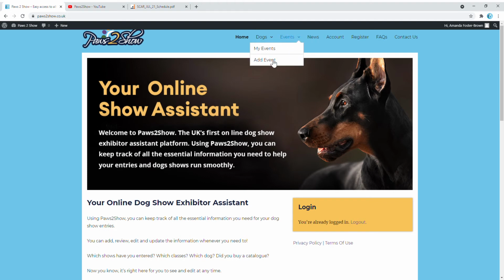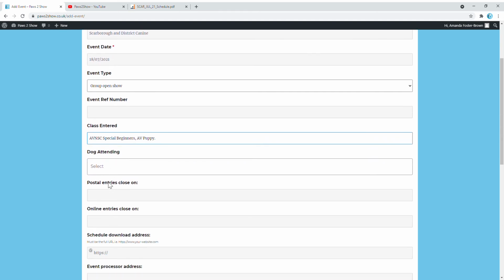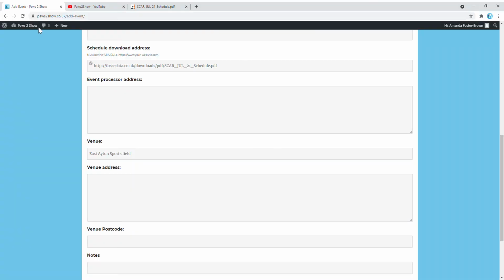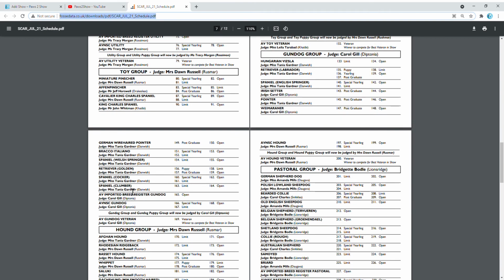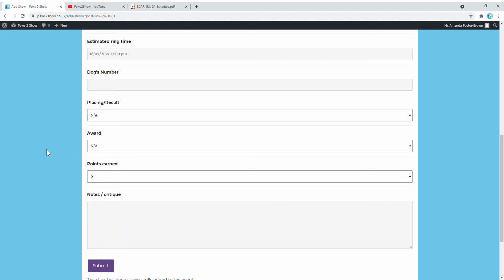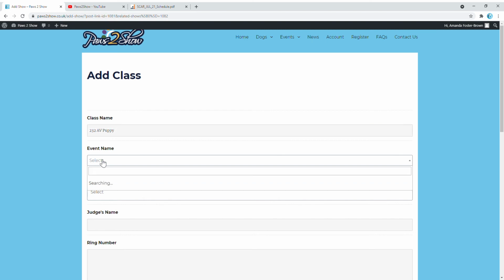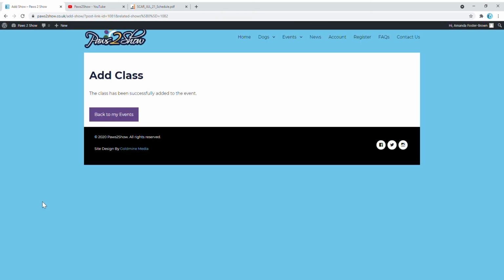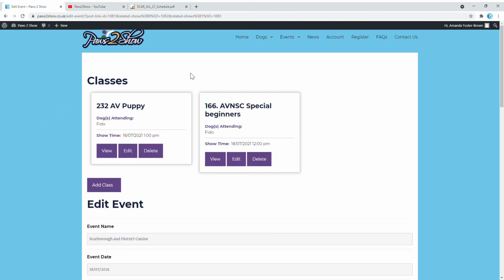Paws 2 Show – How to add an Event to your Paws2Show accounts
A short walk-through guide on how to add an event to your Paws2Show account. (An event is any competition you have chosen to enter)  Paws2Show is a great way of having all your dogs information at your fingertips whenever you need it, simple and easy to use, its the best way to get your dogs and show entry information in one place accessible anywhere at any time!